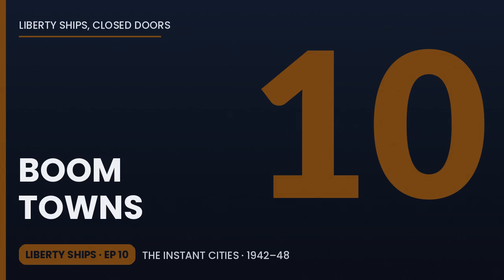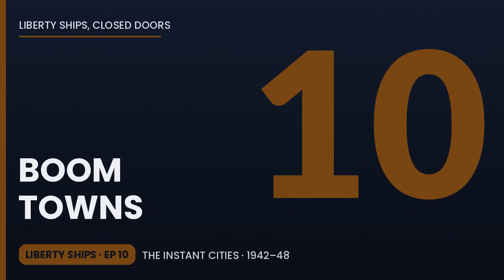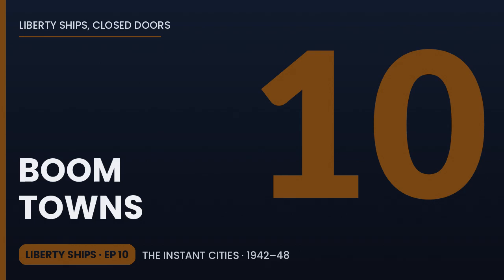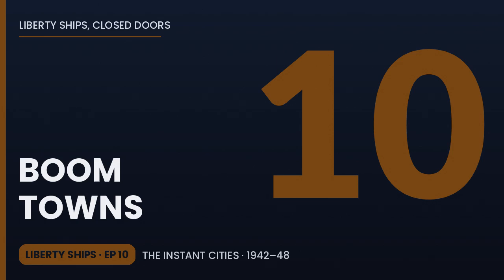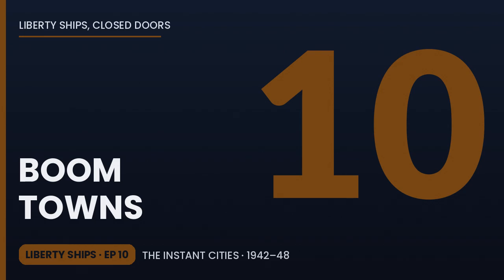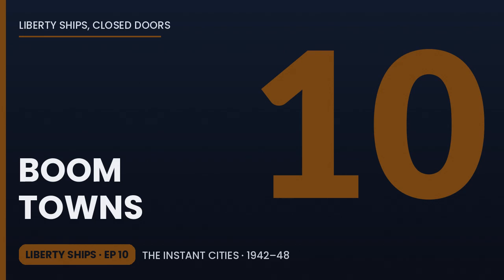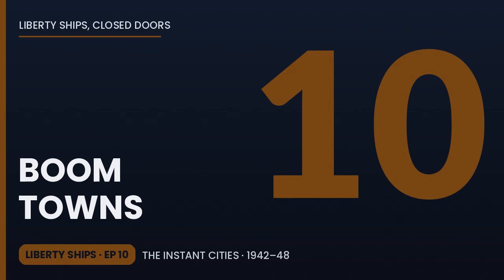Boomtowns: The Cities the War Built and Threw Away | Liberty Ships · Ep. 10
Where did the millions actually live? The answer is the boomtown — the instant city raised beside a shipyard or aircraft plant, with federal money, to shelter workers who arrived faster than any ordinary place could hold them. Rooms were so scarce that strangers shared beds in shifts; water, sewers, and schools buckled; so whole towns were conjured from mudflats and fields almost overnight — Vanport, Willow Run's "Bomber City," Richmond, Mobile, and, beside the Marinship yard, Marin City.

It was a real feat of fast, federally backed construction — and the places it produced were overcrowded, hastily built, segregated, and treated as temporary and disposable. Nowhere is that disposability clearer than Vanport, Oregon: the nation's largest housing project, home to forty thousand, swept off the map by a Columbia River flood in a single afternoon in 1948. Marin City was one of these towns too — and the fact that it survived is why this series can come home to it.

Narrated by AI voices from sourced, human-reviewed research.